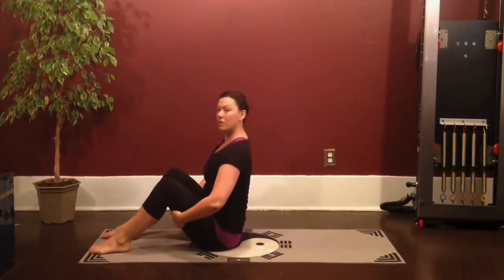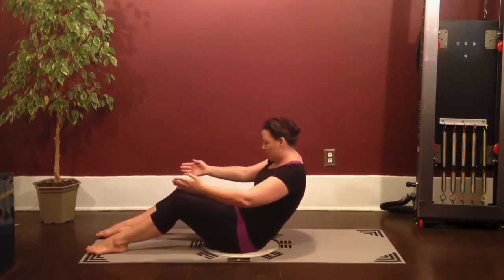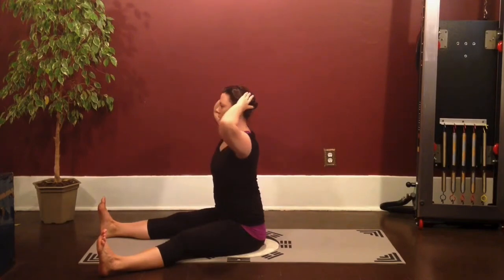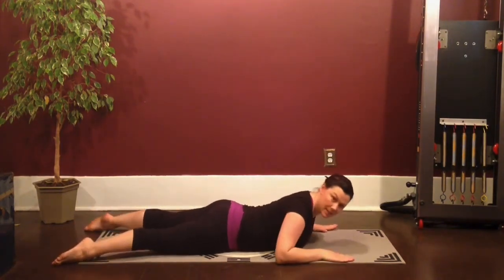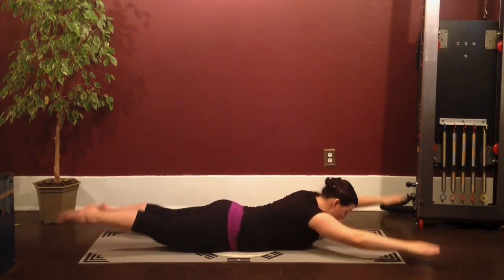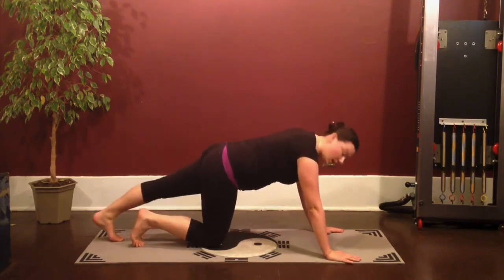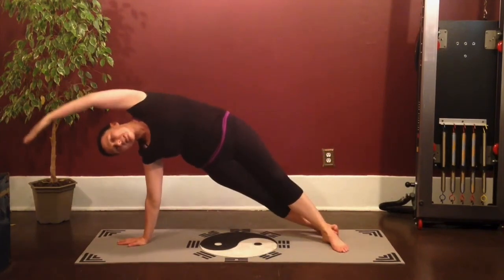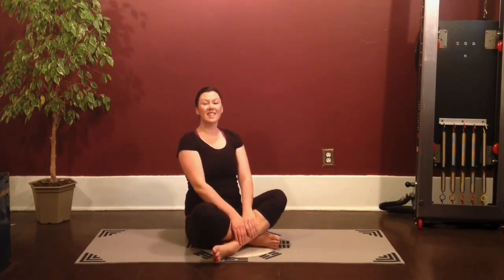🇨🇦Core Pilates: Building Strength from Within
Core Pilates: building strength from within is an empowering workout program tailored to help you sculpt and strengthen your abdominal muscles through the principles of Pilates. This series of targeted exercises zeroes in on your core, engaging and toning your abdominal region for enhanced strength, stability, and overall well-being.

This video is take from the 30 Day Pilates Challenge.

Pilates apparel to make your Pilates classes even more fun! Makes a great gift for the Pilates enthusiast in your life or just to keep for yourself!